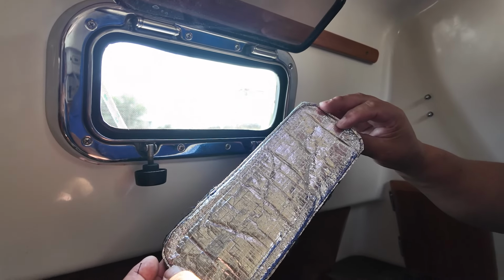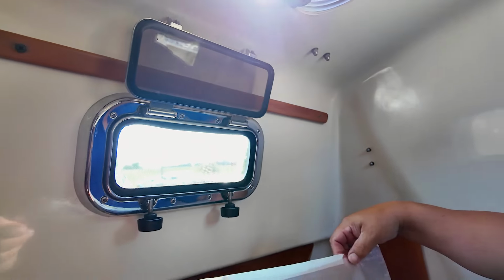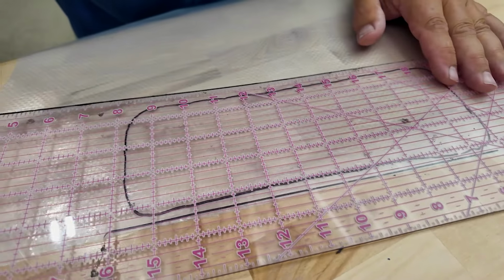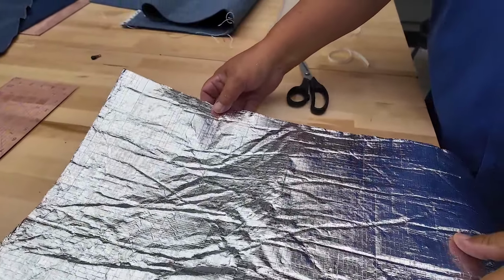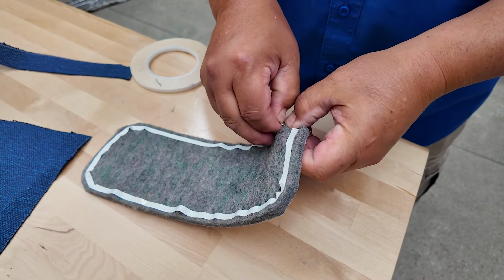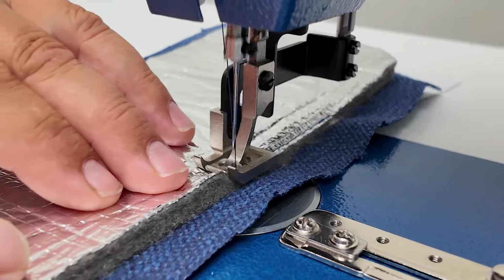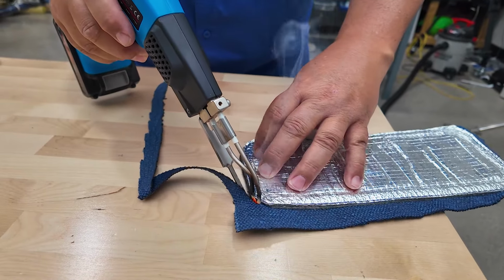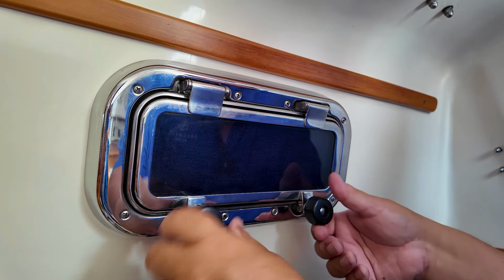Make Your Own Portlight Cover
Make your own Portlight cover! It will provid privacy and excellent insulation properties to keep your boat's cabin cool. The aluminum foil outside cover radiates heat while the thick polyester fiber center restricts heat transference. Add a decorative fabric (like Outdura®) to the outside surface for a pleasing look. Of course this type of portlight cover will only work similar portlights designs as seen in this video.

Patterning Portlight - 0:33
Cutting Thermozite Thermal-Acoustic Insulation - 2:10
Sewing Decorative Face Fabric On - 3:01
Using Hot Knife to Trim Face Fabric - 4:58
Installing Portlight Cover - 5:22

Seamstick 1/4" Basting Tape for Canvas & Upholstery (36 yds.) - SKU: 122065

Marker, Masking Tape